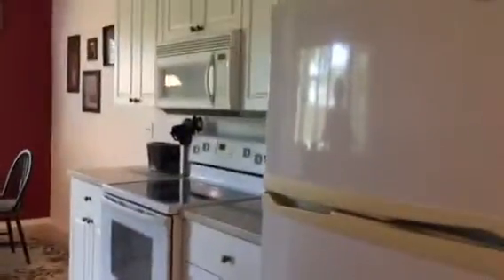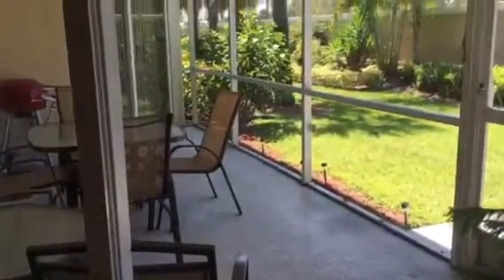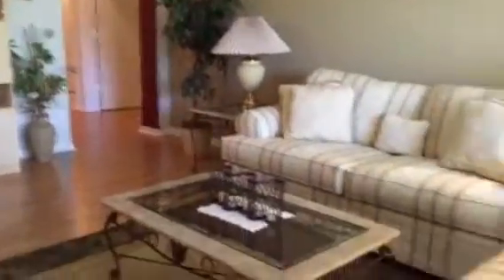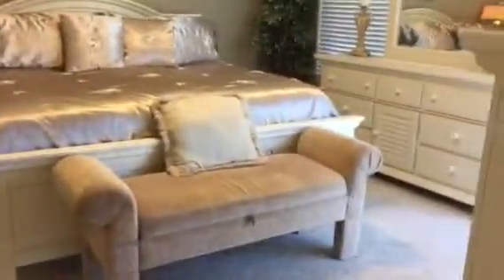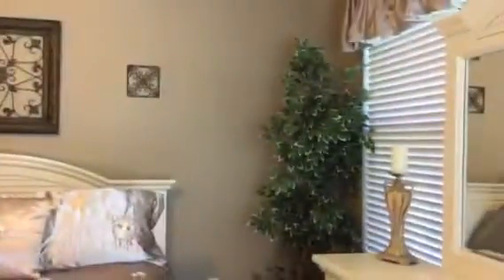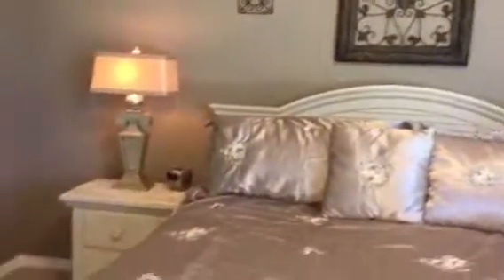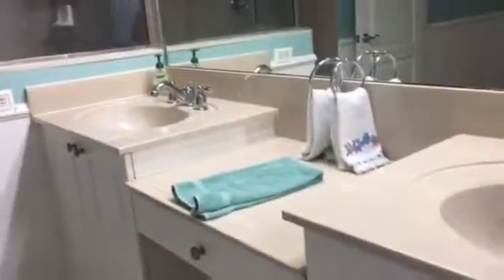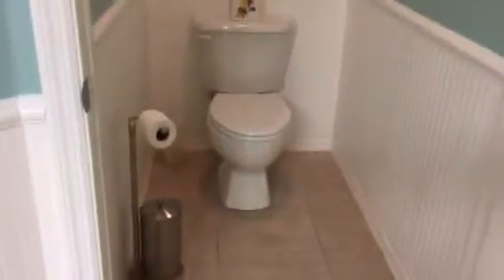New home 2